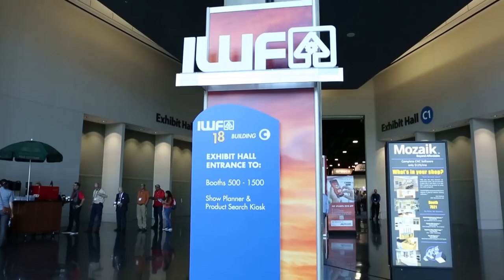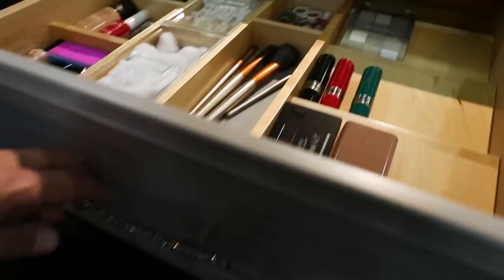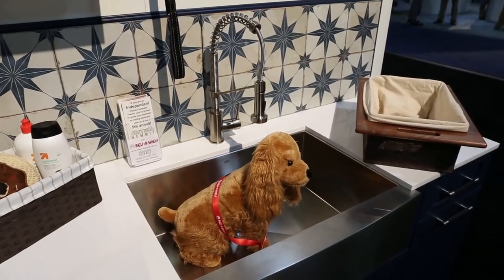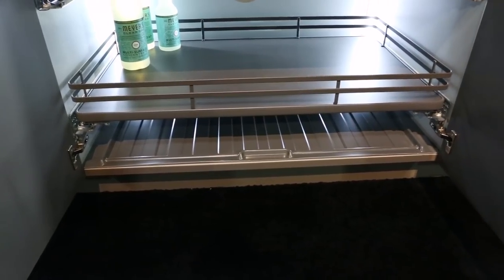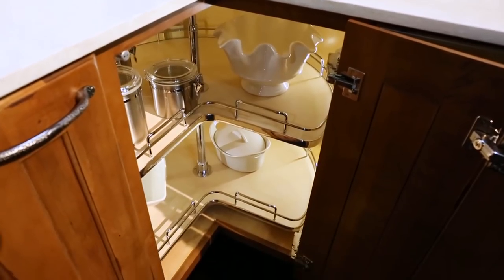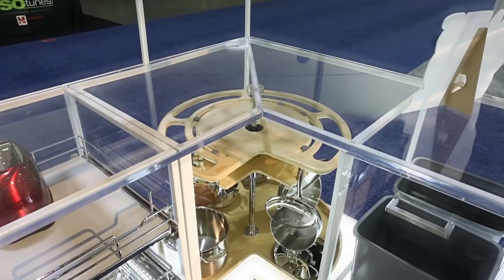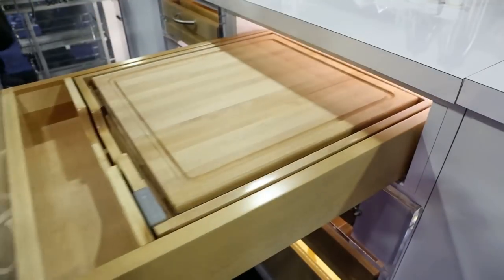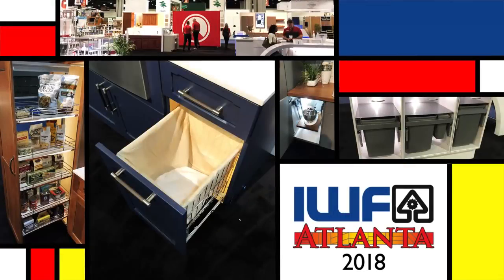Rev-A-Shelf (IWF 2018) Booth Highlights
A recap of the RevAShelf booth at IWF2018 in Atlanta, GA.